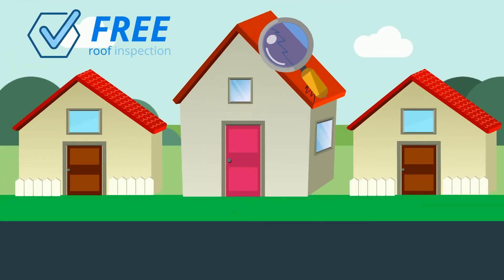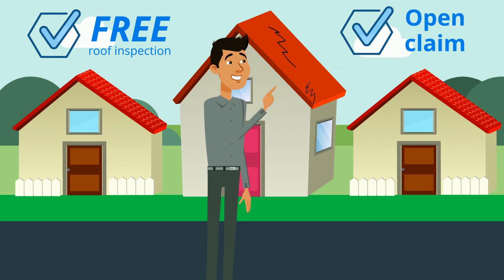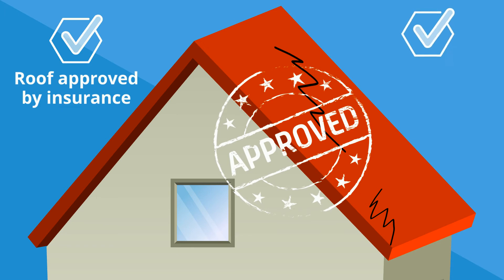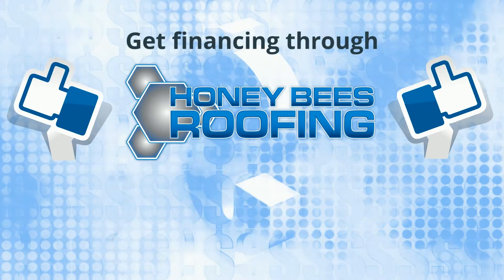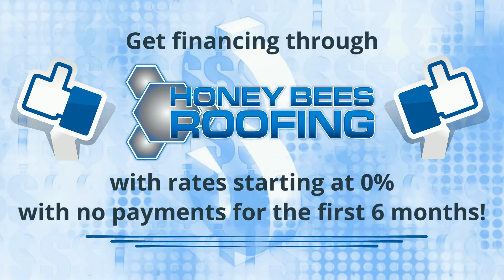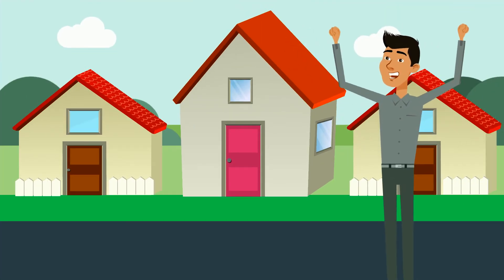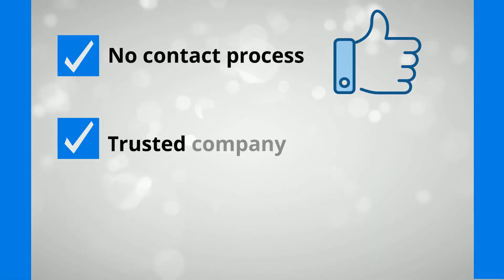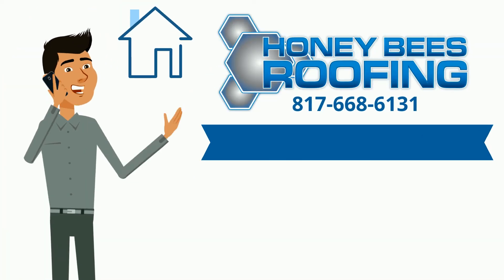HBR Finance Option